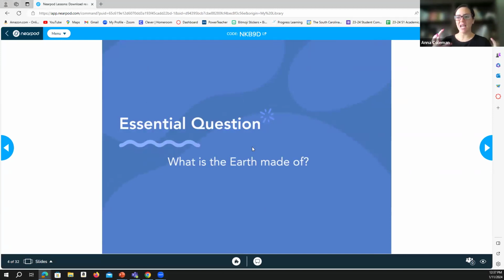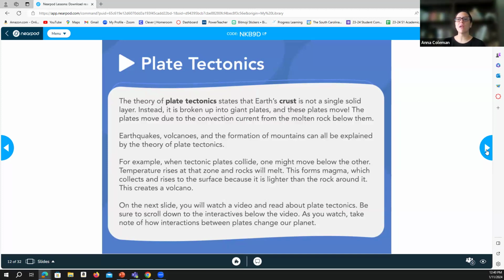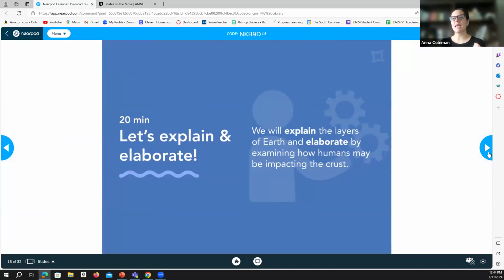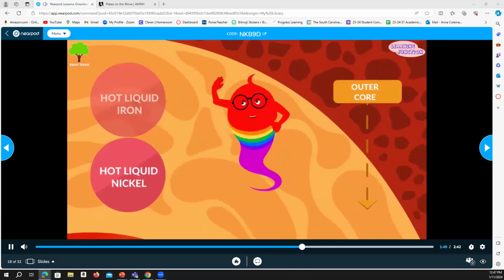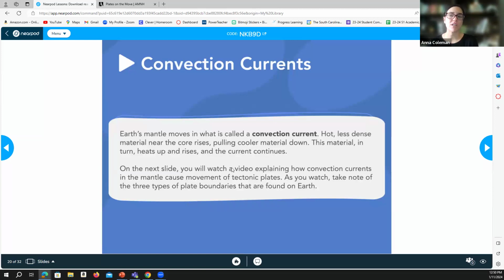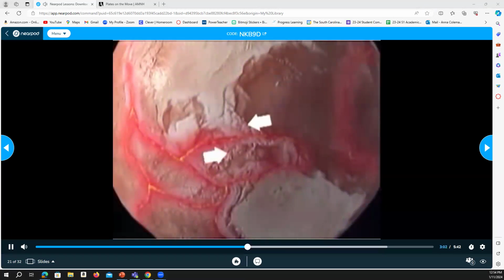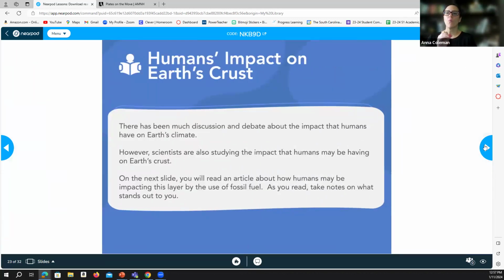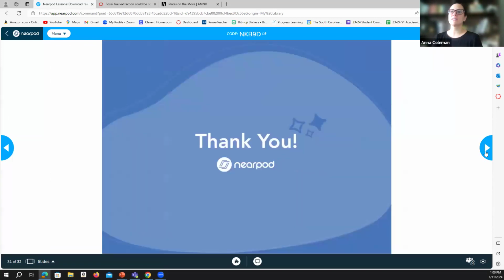Earth's Interior Layer Nearpod Lesson